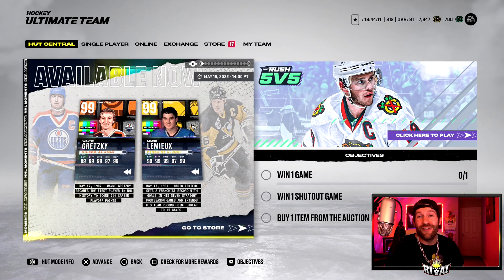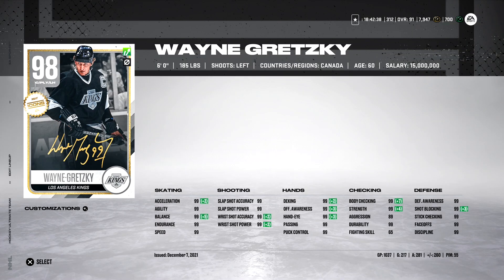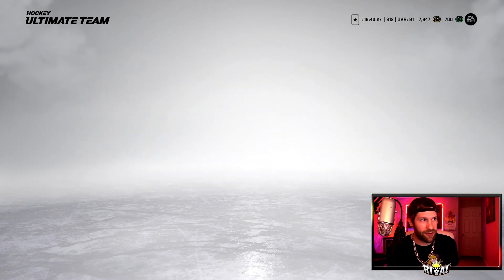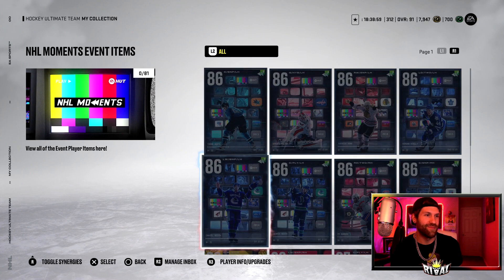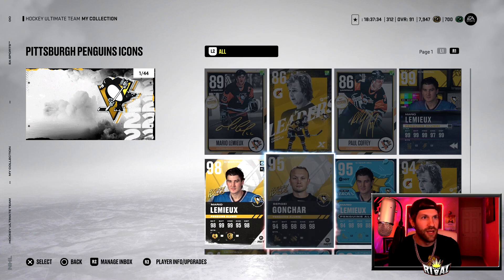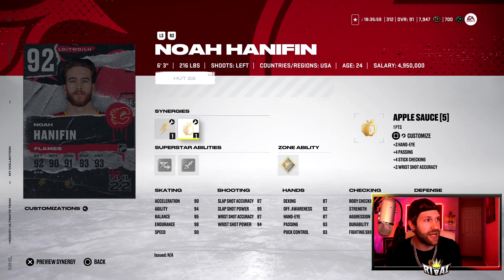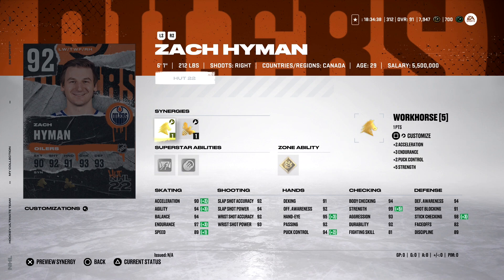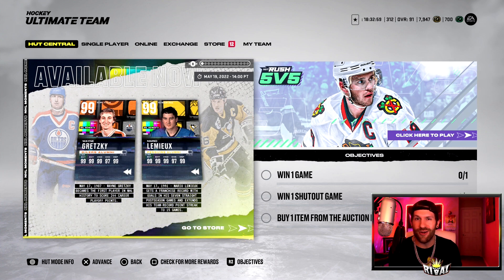TOP 20 HUT CHAMPS FINISH + 99 MARIO LEMIEUX & 99 WAYNE GRETZKY RELEASED! | NHL 22 CONTENT REVIEW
You Can.

Title: TOP 20 HUT CHAMPS FINISH + 99 MARIO LEMIEUX & 99 WAYNE GRETZKY RELEASED! | NHL 22 CONTENT REVIEW